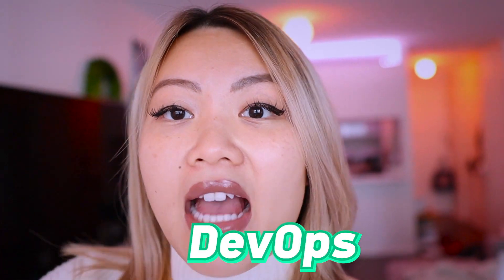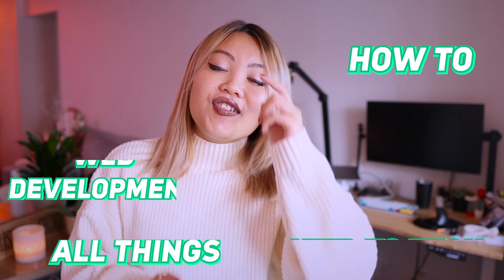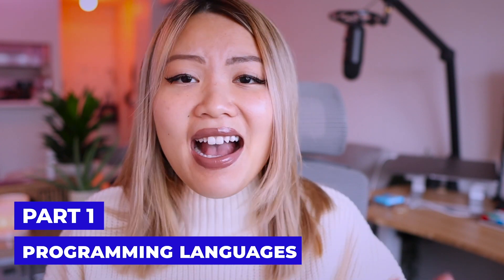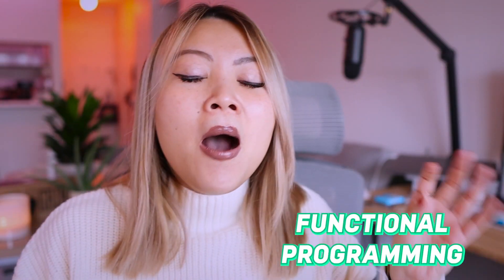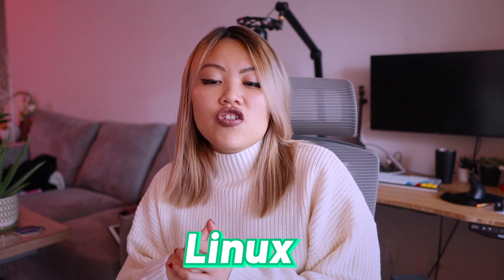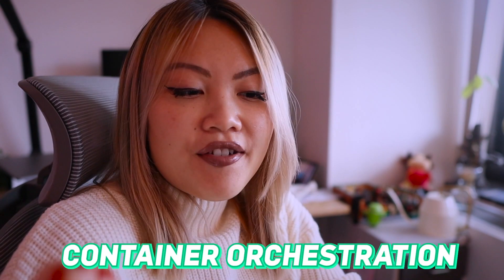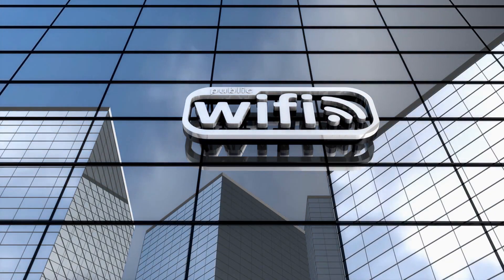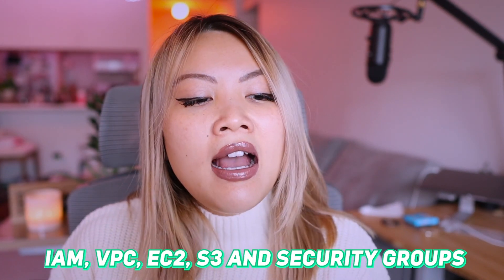How to become a Devops Engineer in 2022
Do you know that among all kinds of software engineers devOps are probably one of the highest demanding job so far in 2021 and probably gonna be in 2022 as well? Have you ever wondered what it takes to become a Devops Engineer? Or what does Devops really mean? What are the steps to you to become a devops engineer? Have no fear, Vicky is here to help! In today's video, we are going to go over those steps and make you feel comfortable learning about Devops.

Time stamps:
00:00 intro
00:41 What is Devops?
01:41 How to become a Devop Engineer?
01:49 Programming languages to choose
03:34 Operation system
04:46 Learn infrustructure as code
05:47 Public Clouds

Services to start and look into are: IAM, VPC, EC2, S3 and Security Groups